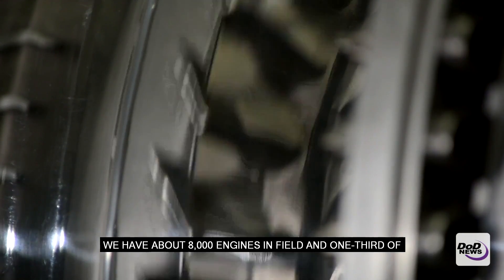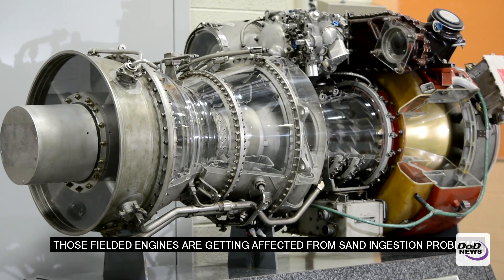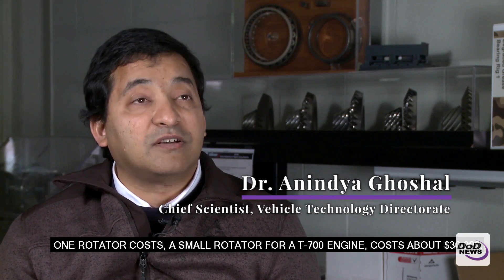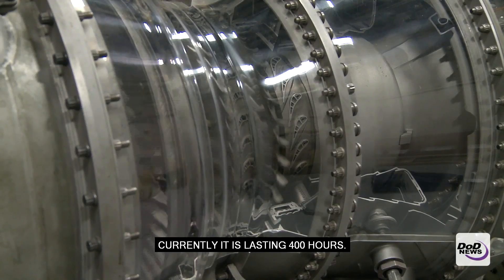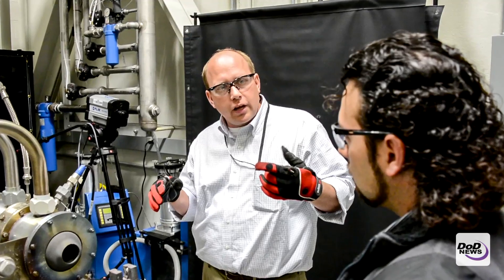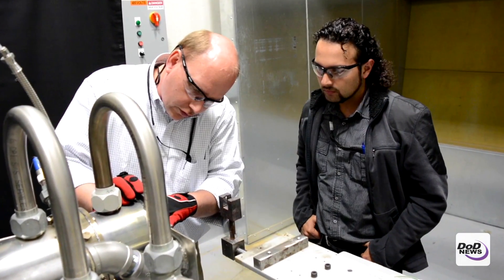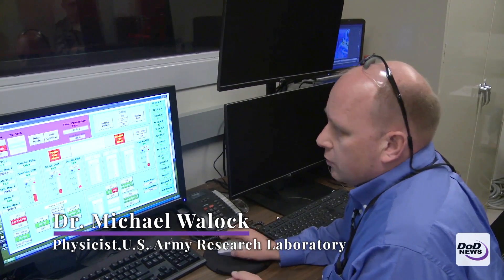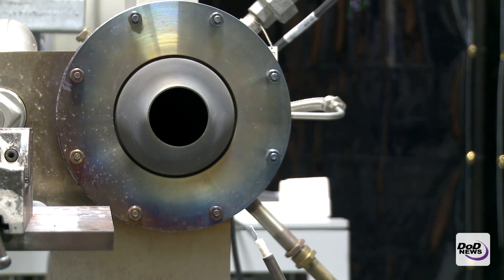Sandphobic Coating Technology - Sand Repellent Tech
The U.S Government's Research Laboratory at Aberdeen Proving Ground, Maryland, has its scientists and engineers creating a coating technology designed to help prevent sand from causing damage to equipment.